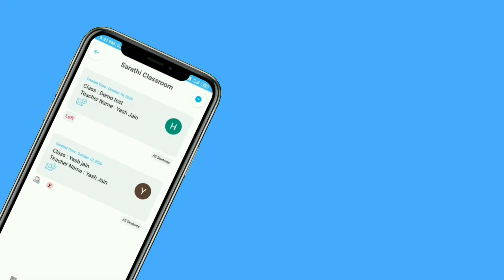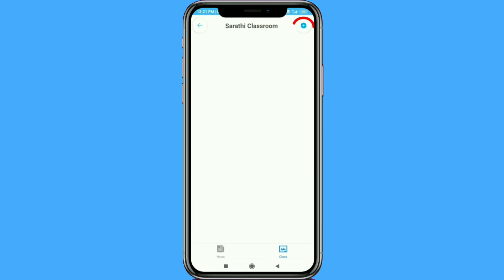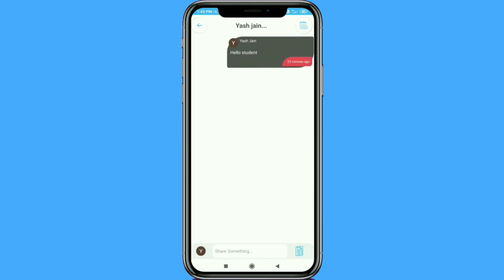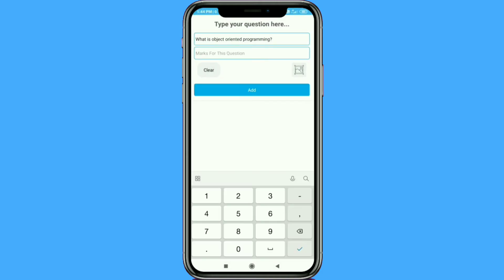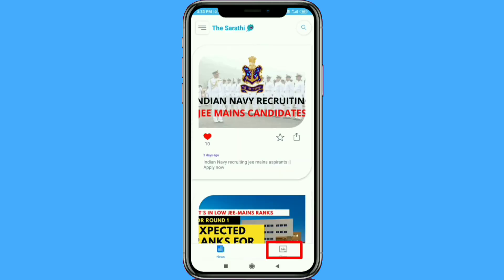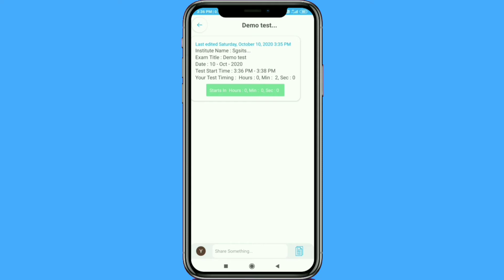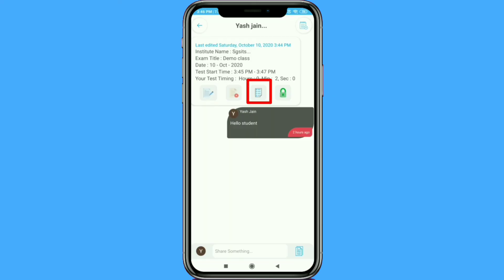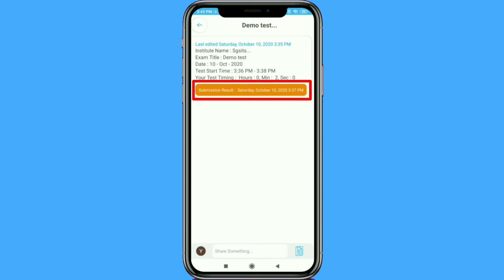The Sarathi app explainer video || app link in description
This is the mobile app explainer video of "The Sarathi"

go through the video and download the sarathi app from play store.